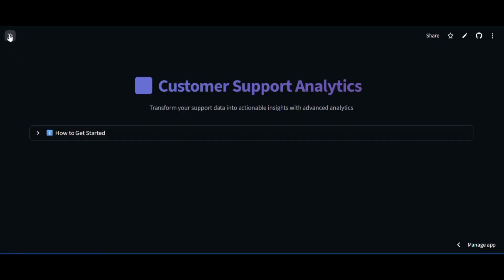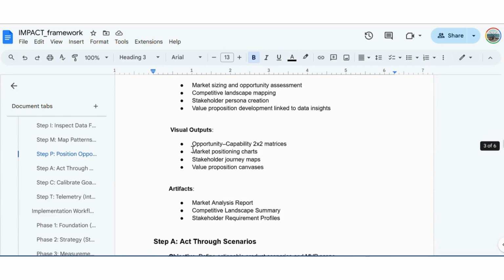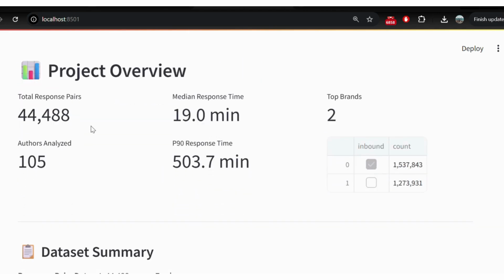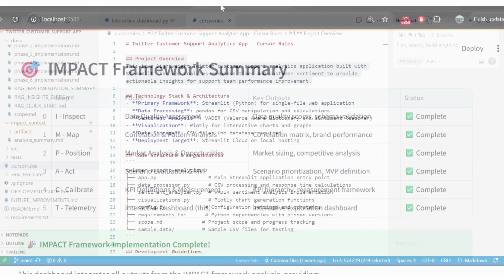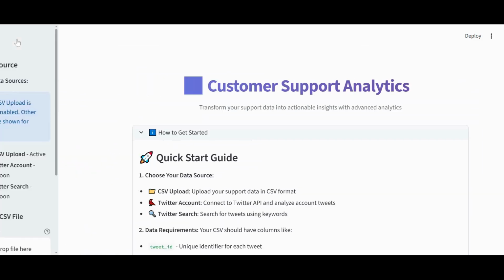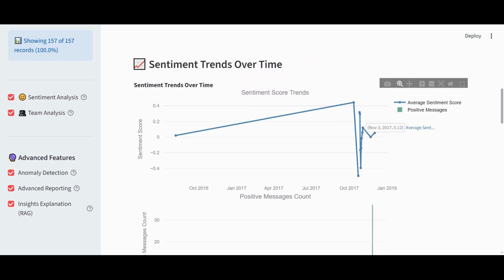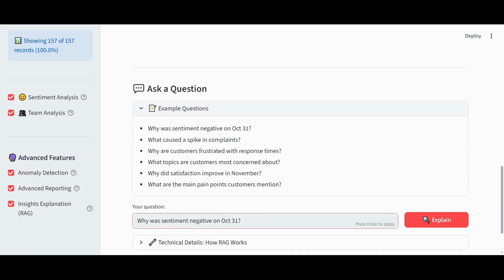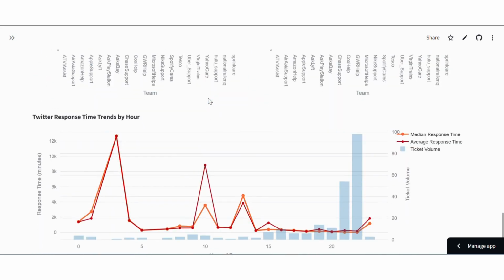Customer Support Analytics | Module 4 Project (Tutai Data Analytics & AI, Spring 2025)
This video showcases the Module 4 project developed by Catarina Dias and João Figueiredo for the Tutai course in Data Analytics & AI (Spring 2025 edition).

Their prototype, Customer Support Analytics, is an AI-powered application designed to analyze customer interactions and surface meaningful insights for support teams. Built using AI-enhanced development workflows in Cursor, the project follows the Impact Framework, Inspect, Map, Position, Act, Calibrate, Telemetry, to transform a real dataset from Kaggle into a fully functional MVP.

Throughout the video, you’ll see how the team used LLM-generated artifacts, automated analysis, Streamlit dashboards, and a structured feature-planning workflow to build an interactive tool capable of:
- Cleaning and validating support data
- Visualizing response times and SLA performance
- Performing sentiment analysis
- Ranking team performance
- Detecting anomalies
- Answering natural language questions with RAG (LangChain + Chroma)
- Exporting insights into shareable PDF reports

The final application is deployed on Streamlit Cloud, with all documentation, artifacts, and code available on GitHub.